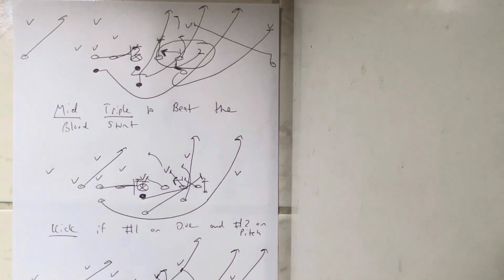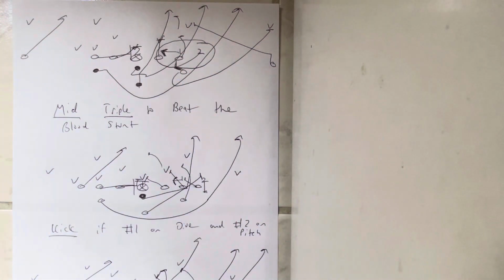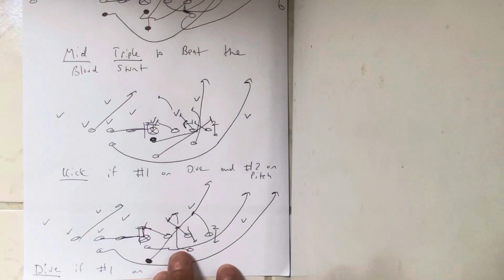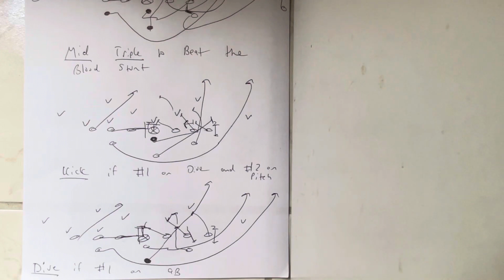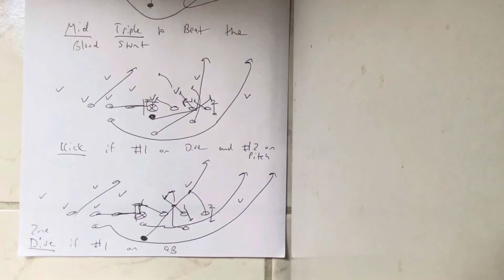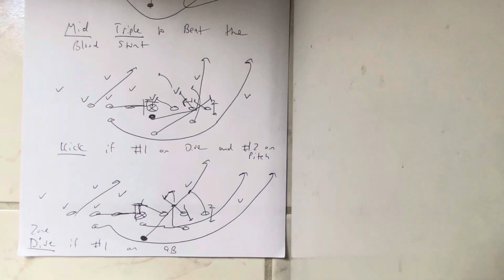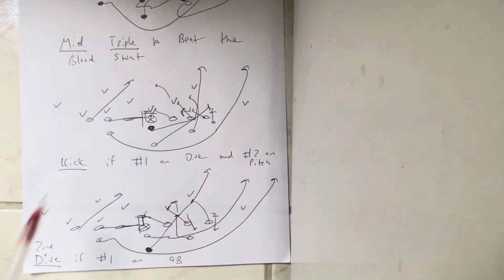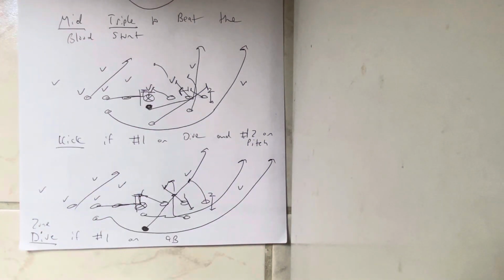The 3-Step Triple Option Playcalling Attack for 2022 to SIMPLIFY YOUR LIFE